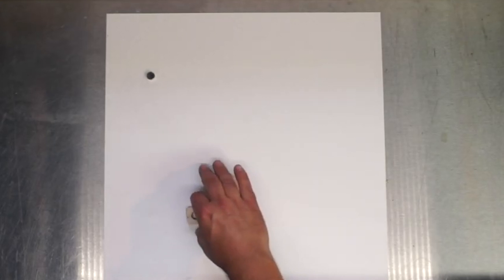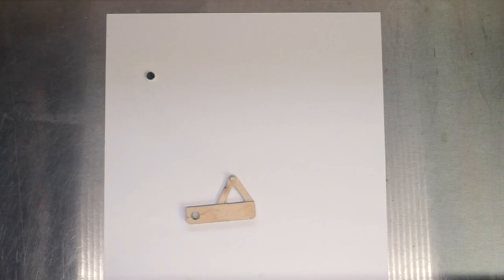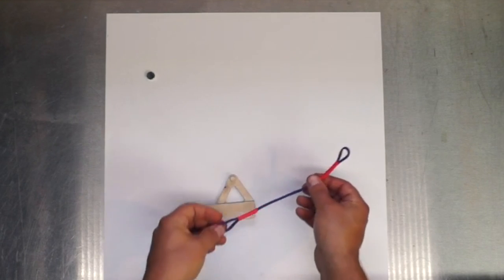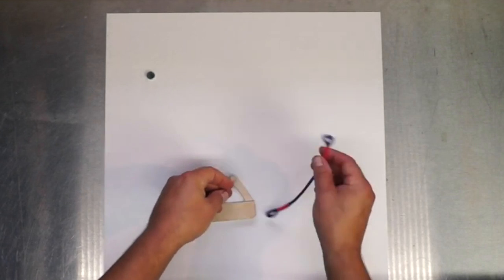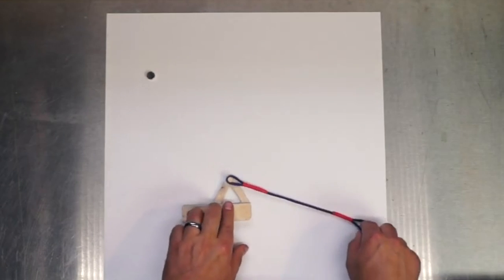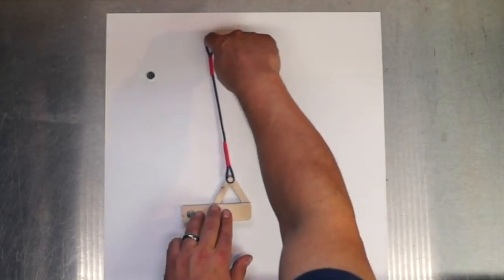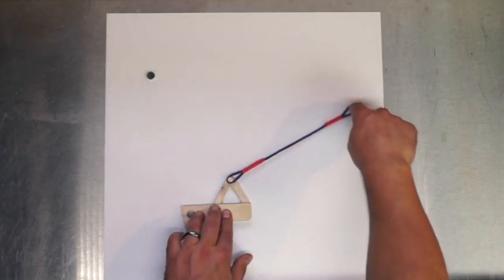Tractrix (physics demonstration)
Demonstration by Jason Cantarella.